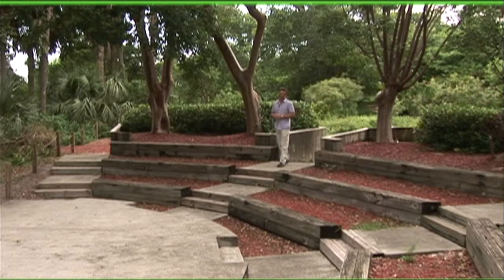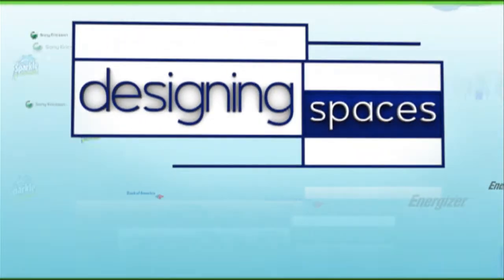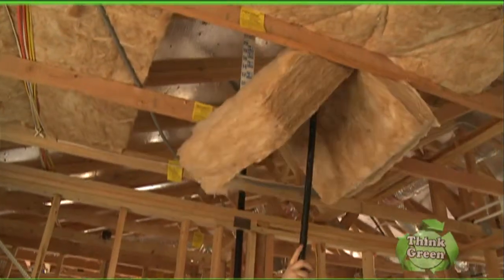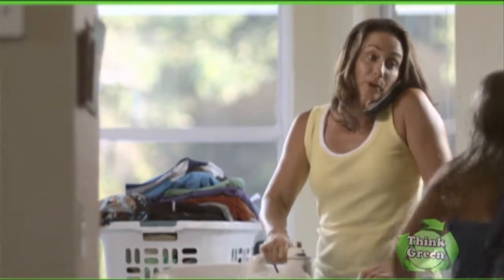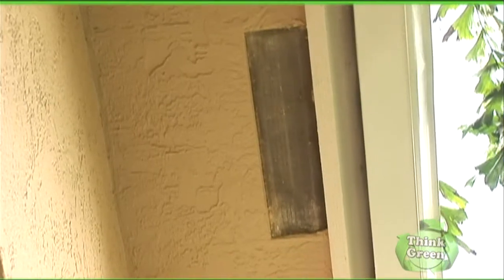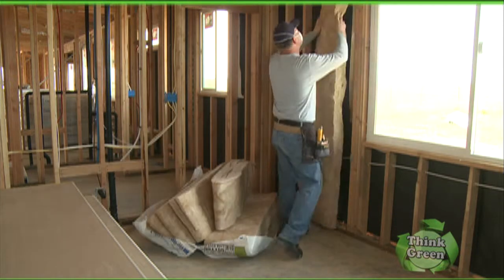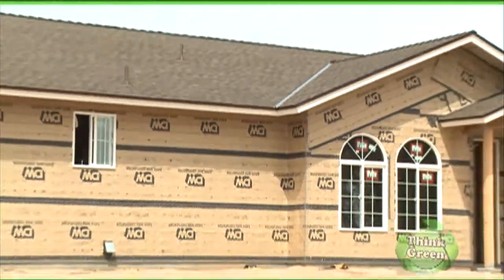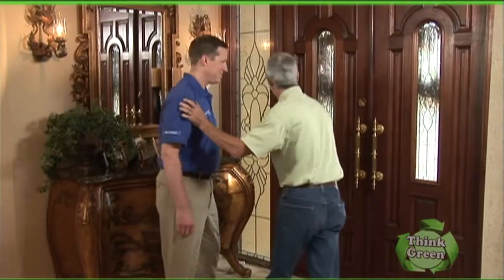Think Green - Improving Your Home's Energy Efficiency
Correspondent Bobby Dodge visits Rob Brockman, Marketing Manager for the CertainTeed Corporation; a manufacturer of home construction materials, at a home where a new generation of insulation is being installed.